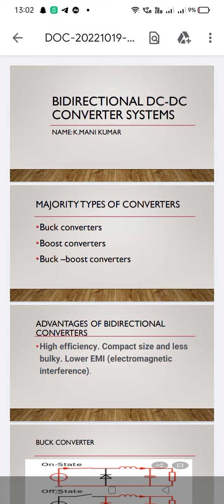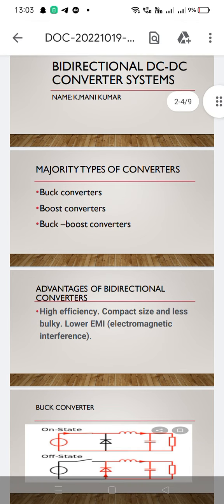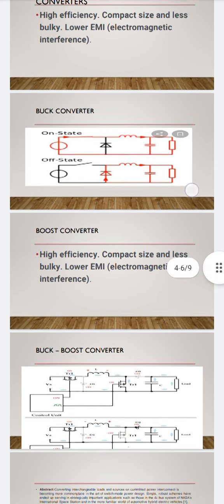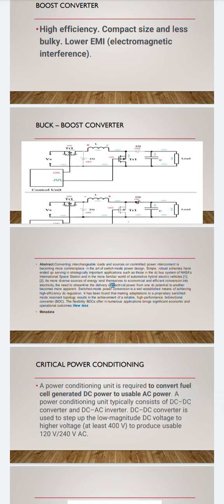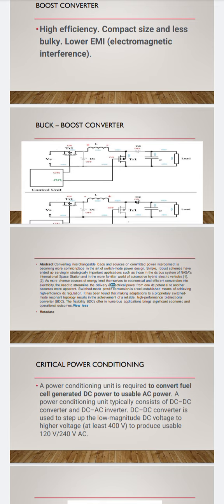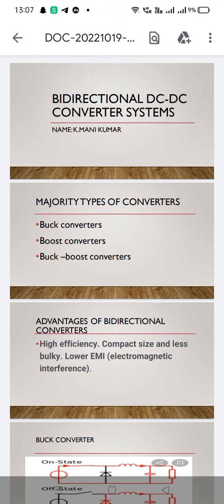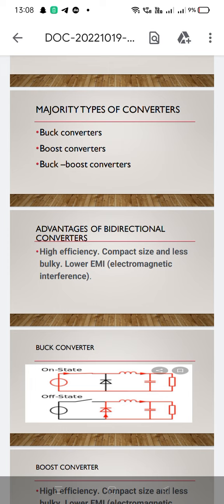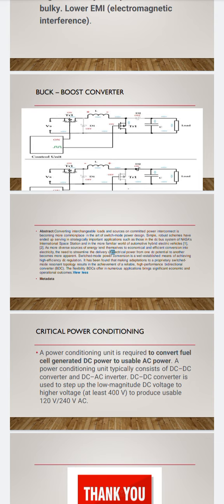bidirectional dc-dc converter systems with critical power conditioning